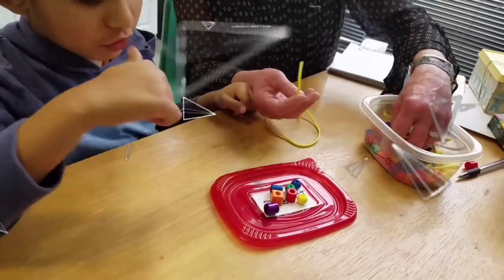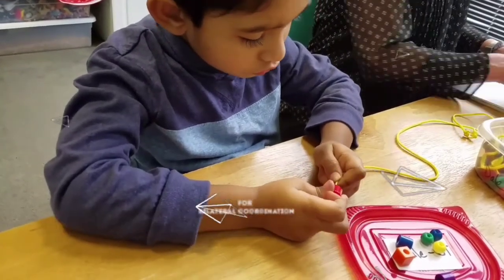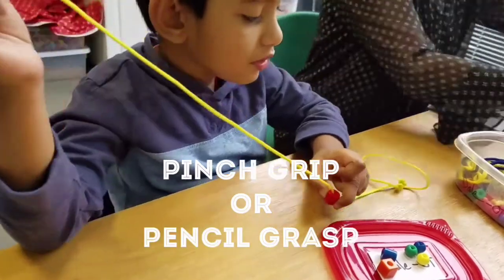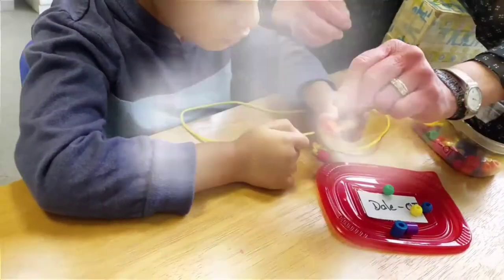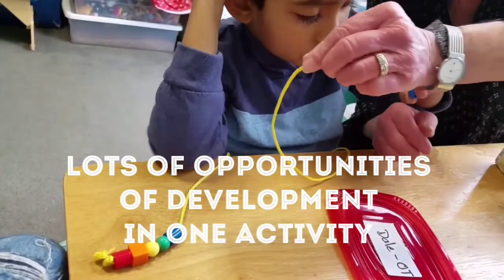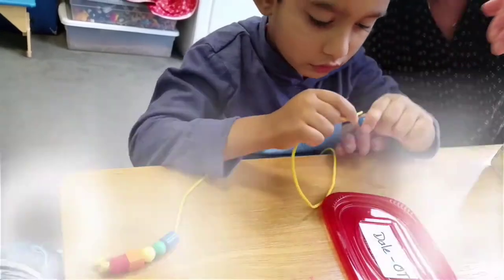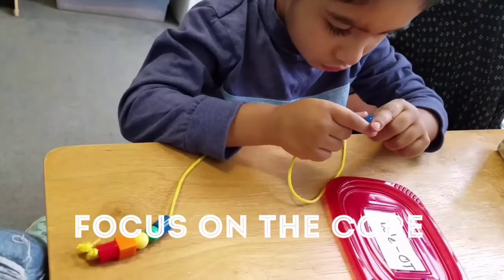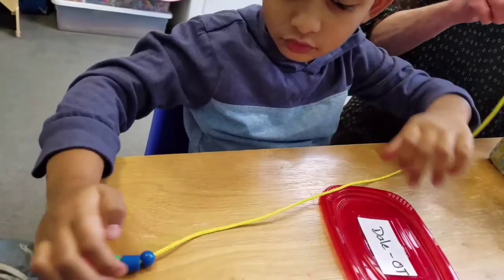AUTISM Lacing Beads Pinch Grip Toys - Tips Tricks Toys #11 Pencil Grasp Hand Eye Coordination Fine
Having our kids do this lacing of beads is helpful in many ways.
Its great for finger muscles and orientation..
The precise grip needed to hold beads for lacing needs eye-hand coordination..
The spacial awareness to pierce through the hole..
The cognitive skill to make a pattern.. in this case the colors of rainbow..
The math skill to estimate the available string distance and relative organisation

My videos provide the simplest ways to keep our kiddos on ASD occupied.

AUTISM Occupational Therapy 1 HOUR in 10 MIN - Tips Tricks Toys #01 Fine Gross Motor Sensory Skills

AUTISM Lacing Beads Pinch Grip Toys - Tips Tricks Toys #11 Pencil Grasp Hand Eye Coordination Fine Motor

AUTISM Obstacle Course - Tips Tricks Toys #17 Fine and Gross Motor Skills Occupational Therapy

AUTISM Social Games- Tips Tricks Toys #18 Feed the Woozle Game by Peaceable Kingdom Fine and Gross

AUTISM Art Craft Play Together - Tips Tricks Toys #25 Cut Paste Paint Stick Squeeze Pick Fine Gross Motor Sensory Skills

The free services used for editing are FilmoraGo and PicsArt